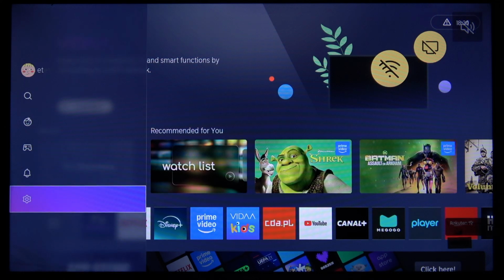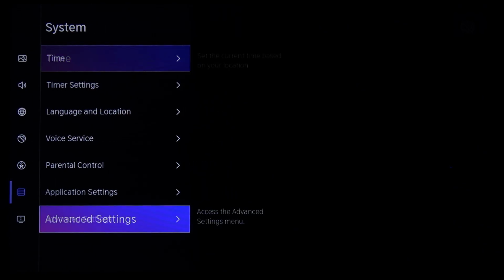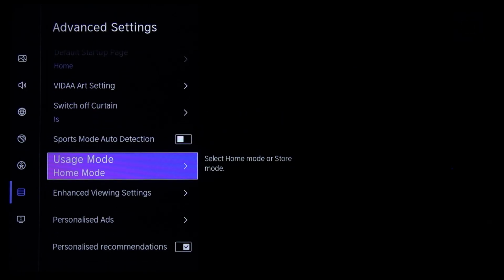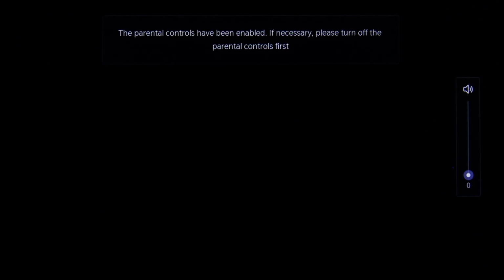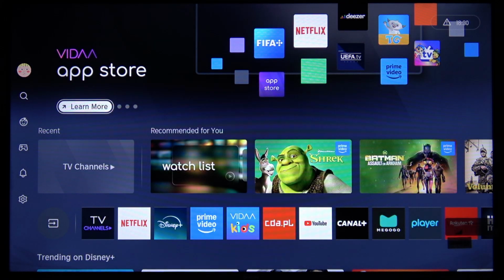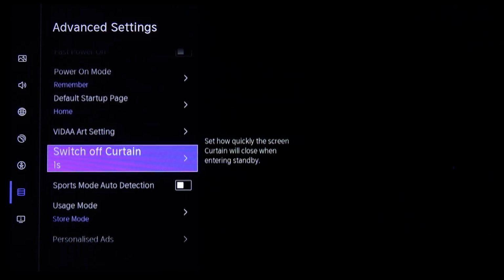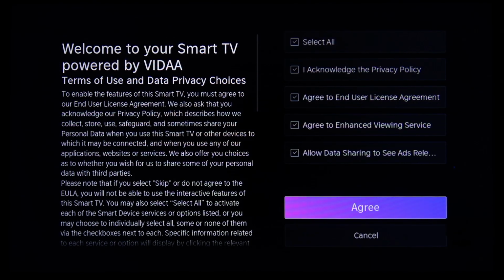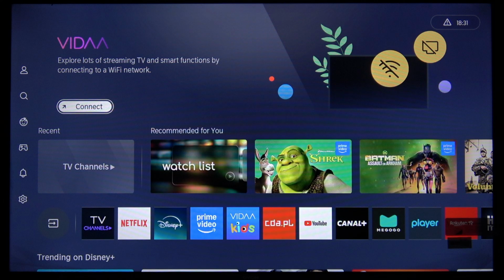DYON Movie Smart TV – How to Enable & Disable Store Mode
In this video I show how to enable or disable Store Mode (also called demo mode or Usage Mode) on the DYON Movie Smart TV. You will learn how to navigate from the TV home screen to Settings, open System → Advanced Settings, enter Usage Mode and switch between Store Mode and Home mode. This quick step-by-step guide helps when setting up a display for a store, troubleshooting demo settings, or returning the TV to normal home use. These instructions work on DYON Movie Smart TV models with the same menu layout.

How to enable Store Mode on DYON Movie Smart TV?
How to disable Store Mode on DYON Movie Smart TV?
How to switch Usage Mode to Home mode on DYON Movie Smart TV?

0:00 Introduction
0:06 Open Settings from Home Screen
0:16 Go to System → Advanced Settings
0:27 Open Usage Mode and enable Store Mode
0:43 How to switch back to Home Mode
1:01 Accept Privacy, License and finish
1:15 Outro and channel info